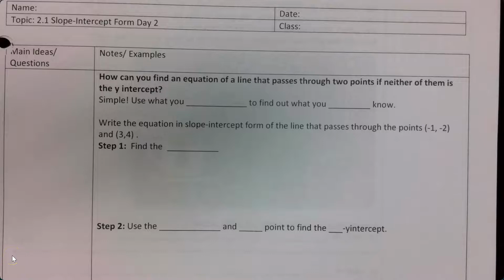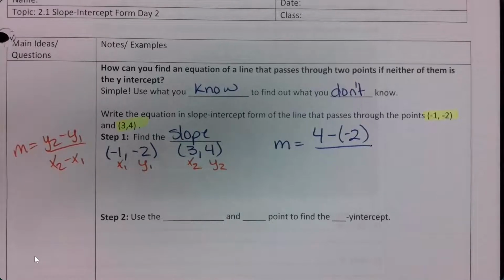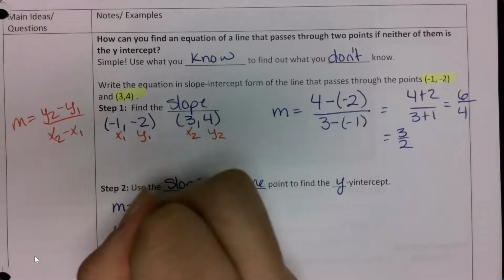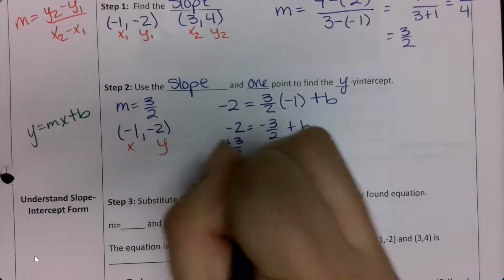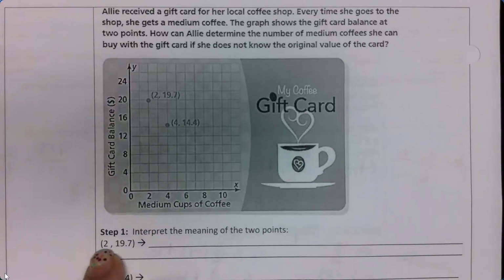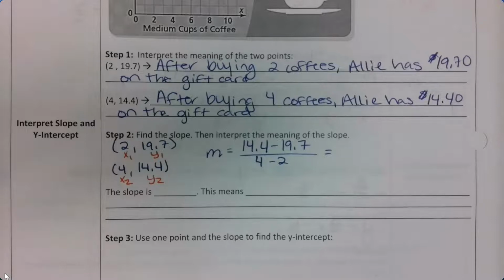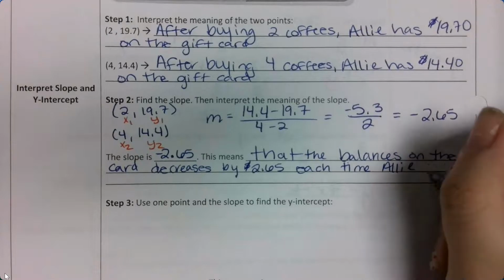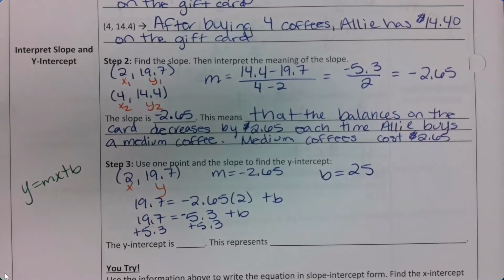2 1 Slope Intercept Form Day 2